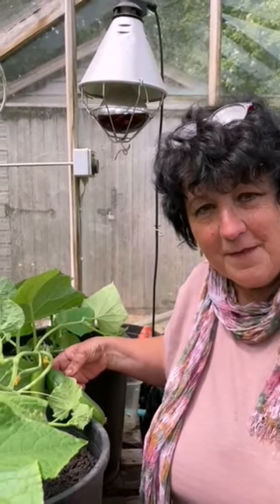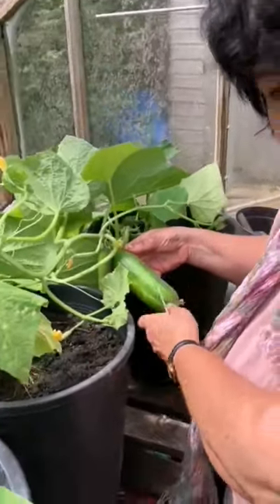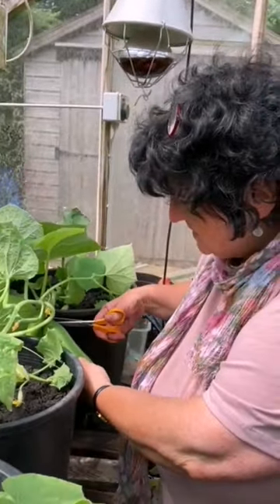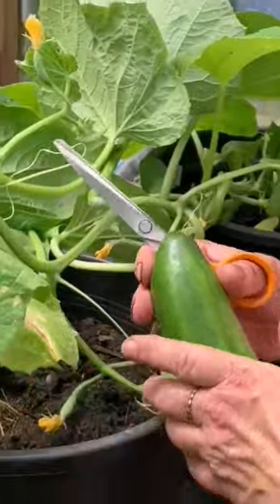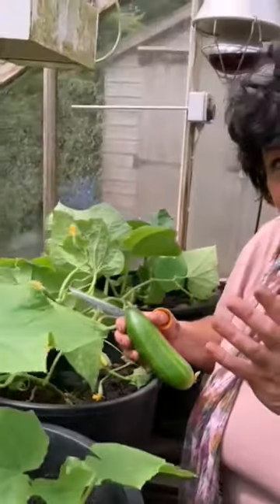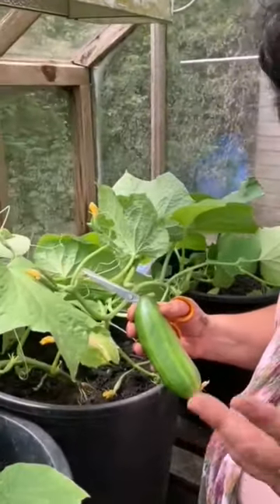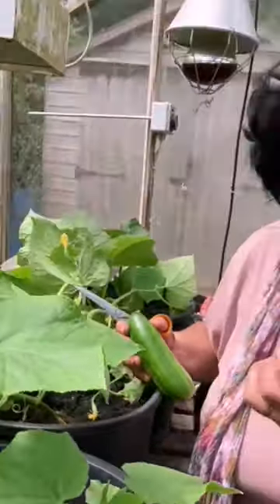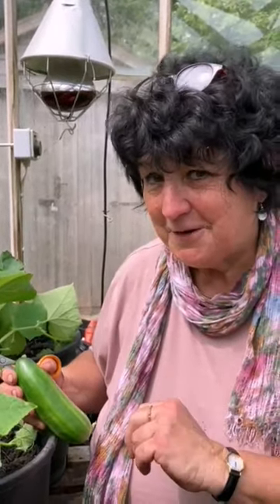Vegetable Garden tips for growing Cucumbers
Top gardening tips for anyone growing cucumbers this year. When to harvest cucumbers, how much to feed and water and what garden pests to look out for. Find out our top gardening tips for growing cucmbers successfully in your vegetable garden.